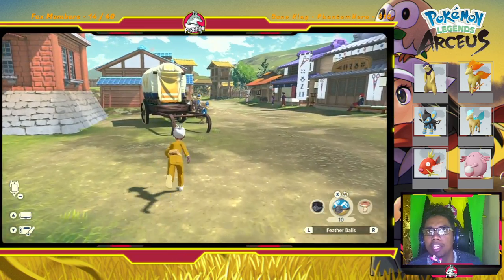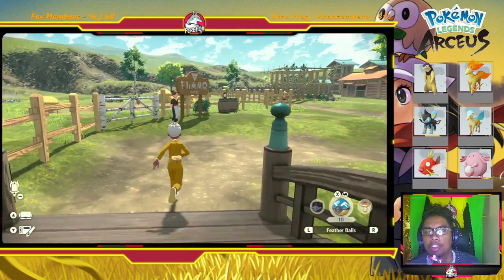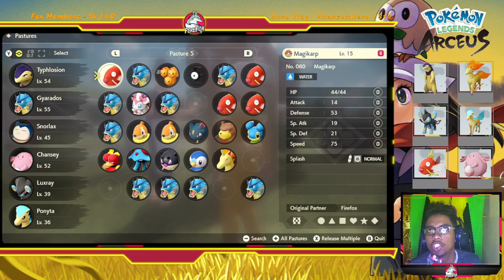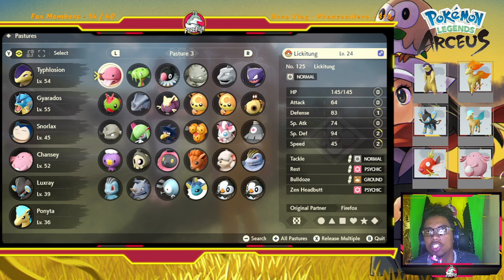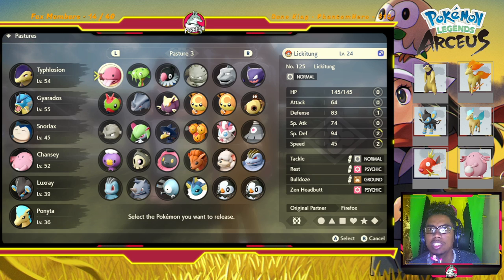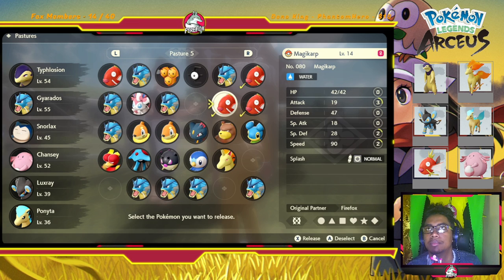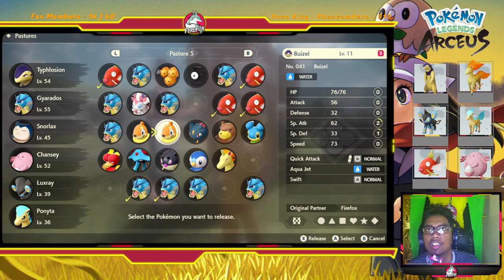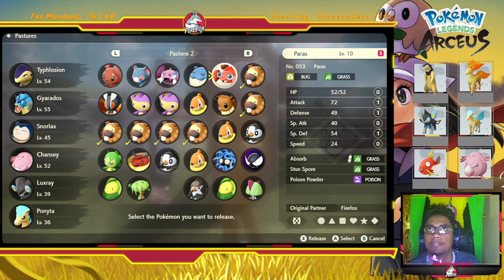How to MASS RELEASE in Pokemon Legends Arceus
MASS RELEASE is one of the most requested features in a Pokemon game and Pokemon Legends Arceus has delivered. This game is great and is a sign of amazing New Pokemon games to come in the future.